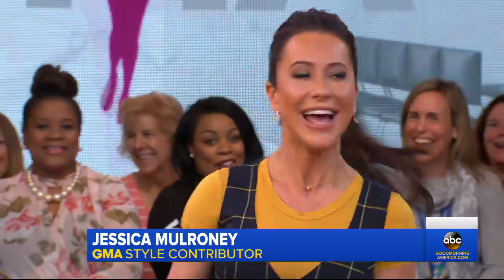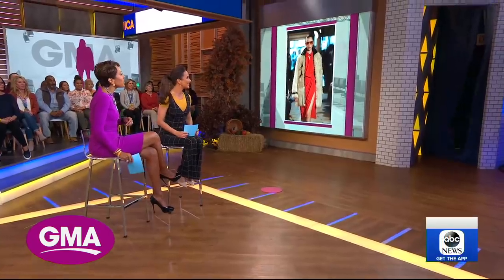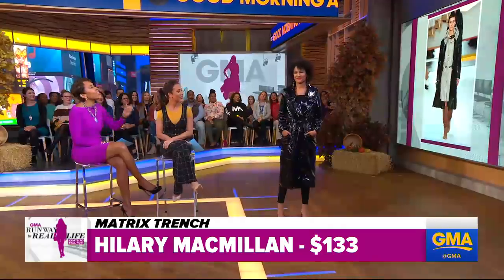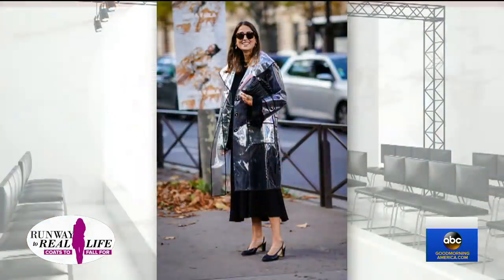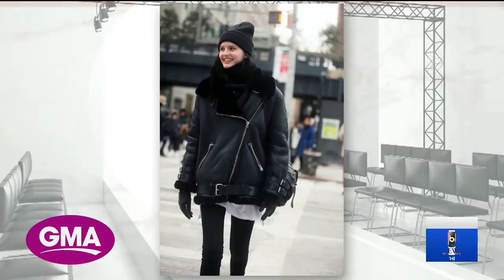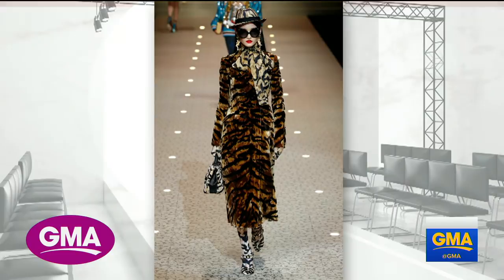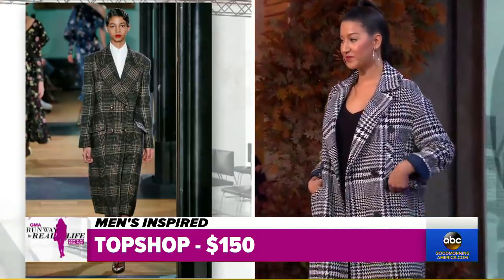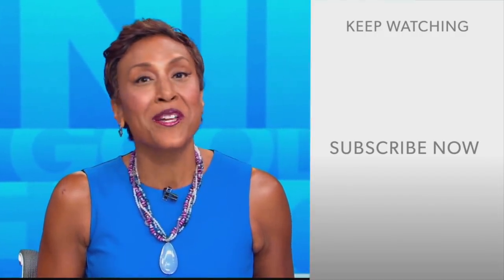Runway to real-life: How to shop for coats this fall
"GMA" fashion contributor Jessica Mulroney shows how to find fashion-forward fall and winter coats without breaking the bank.